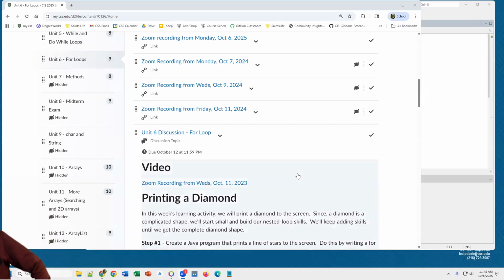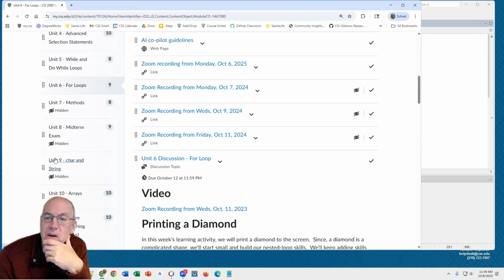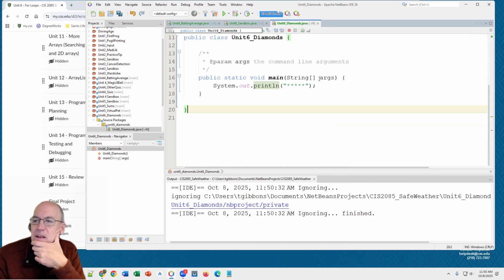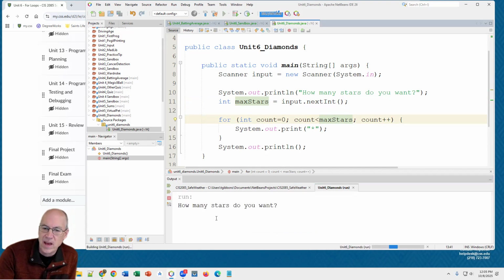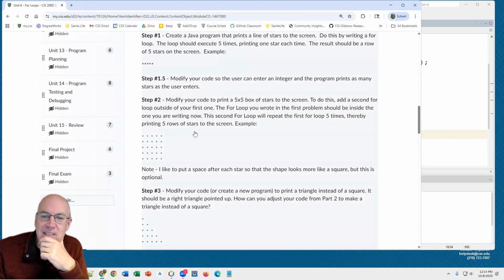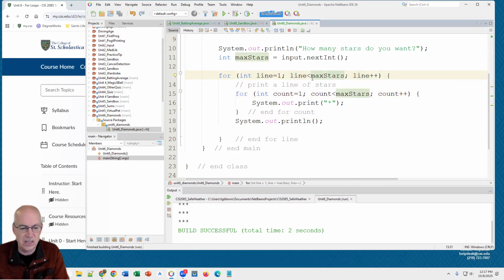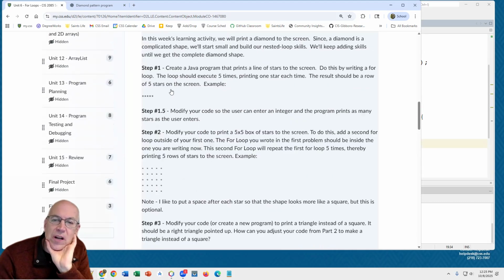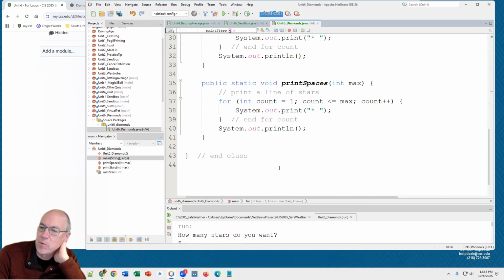CIS 2085 Zoom recording from Weds, Oct 8, 2025